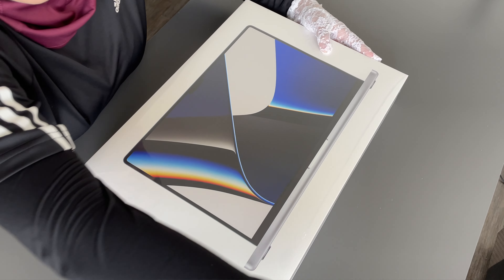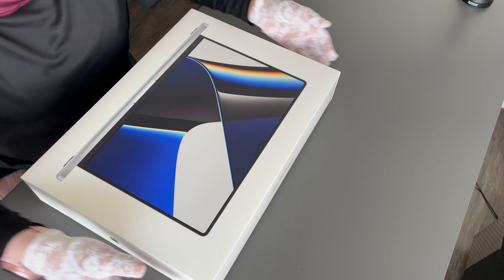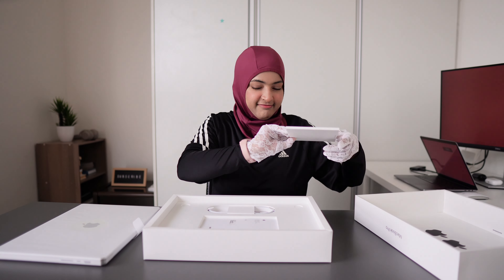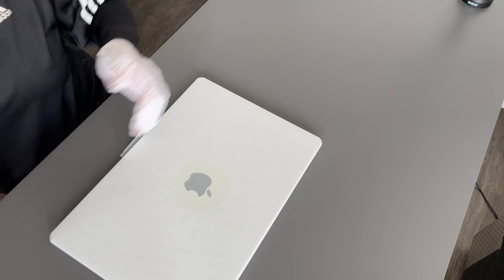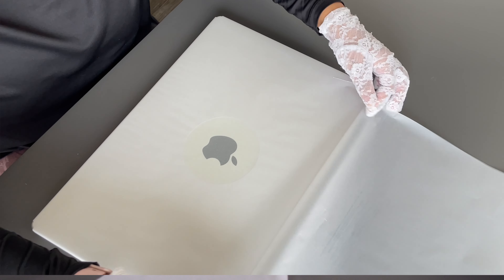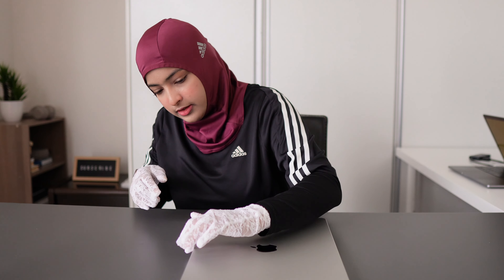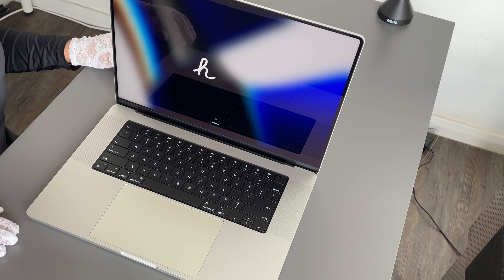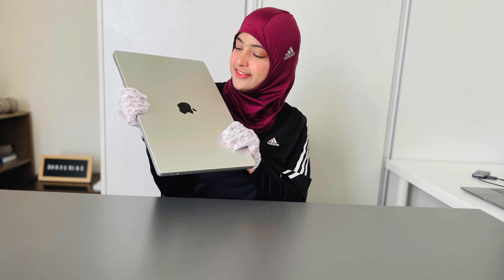2022 M1 Max MacBook Pro 16 Unboxing | New MacBook Pro 16 M1 Max Silver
In this video I will be unboxing the new MacBook Pro 16 M1 Max chip in silver colour.

Finally, got this beauty after a long wait of 5 months. Yayyyy, I am excited. Hoping you find it useful in making your decision of getting this gadget.

This is my FIRST YouTube video and FIRST time posting content on social app😉Do leave your thoughts and I will be very glad to read them.